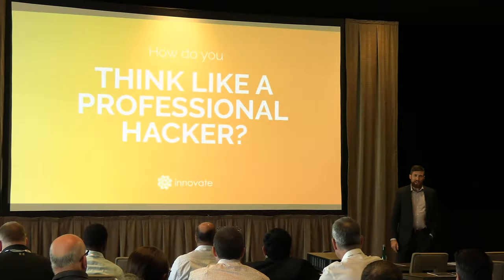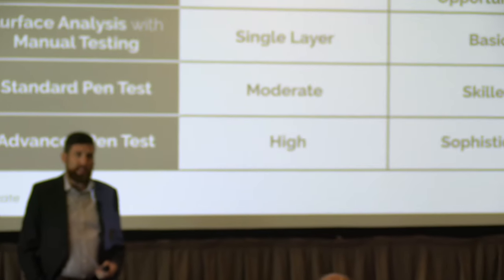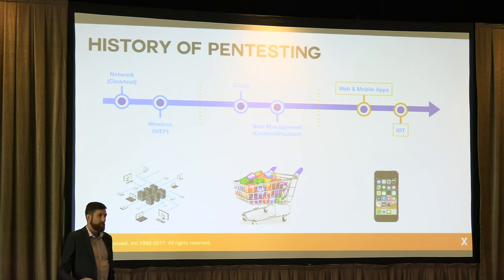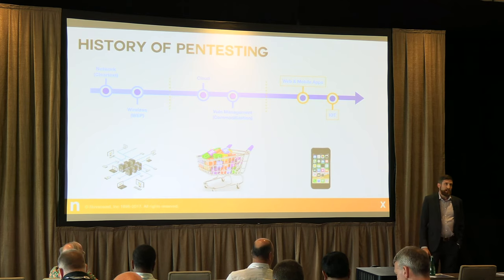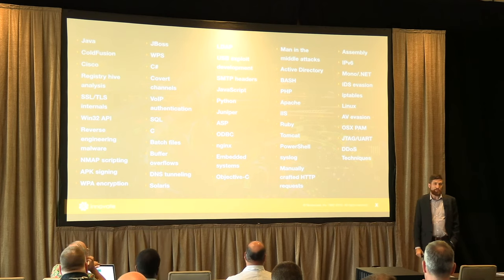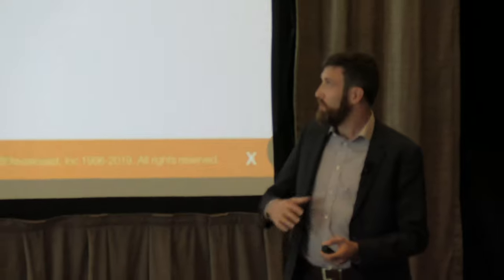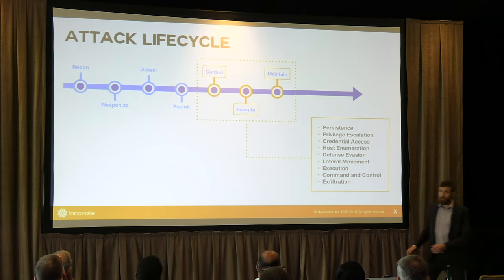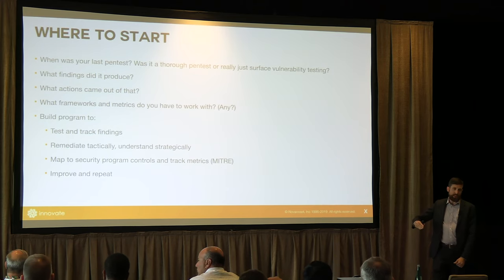Innovate Tech Talk: David Parker on how to think like a Hacker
Veteran Penetration Tester and white-hat hacker David Parker discusses the history of pentesting and provides a strategic analysis of the current threat landscape.